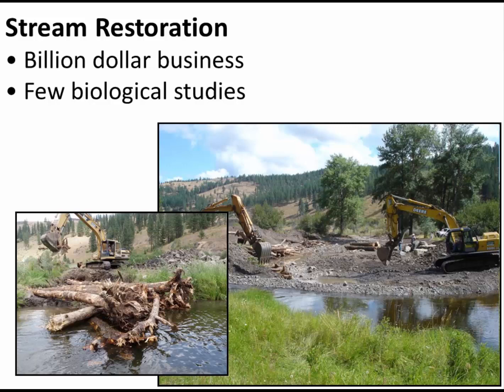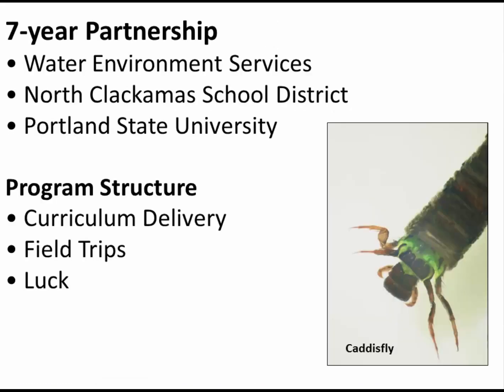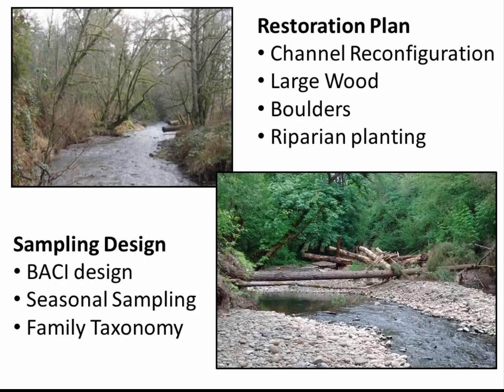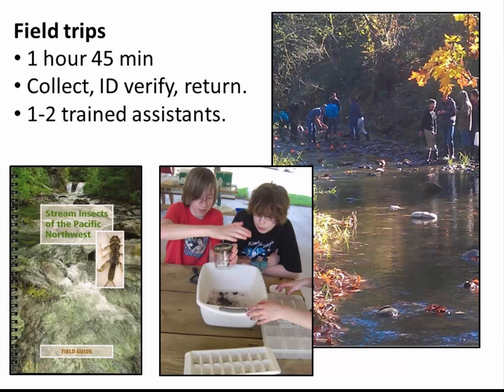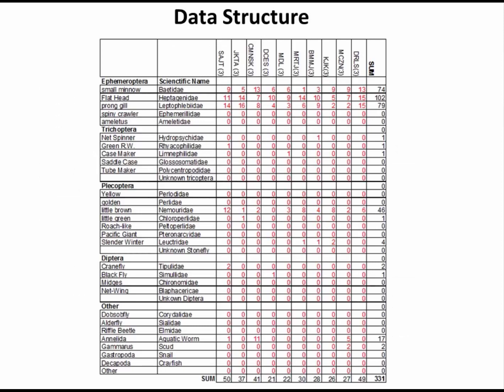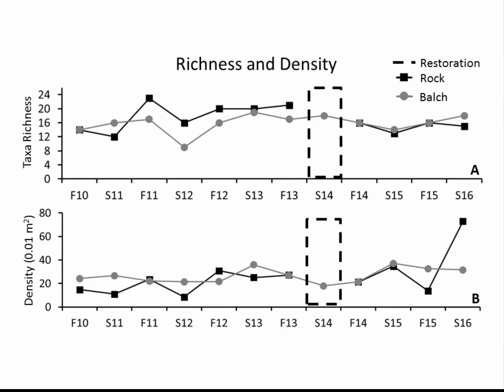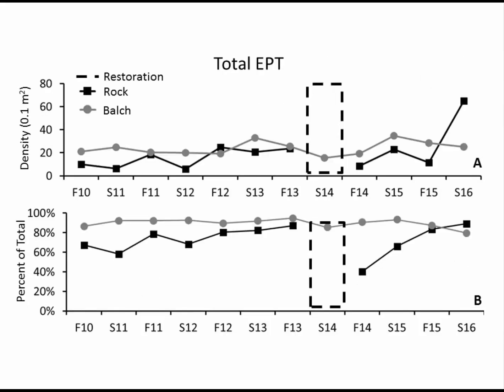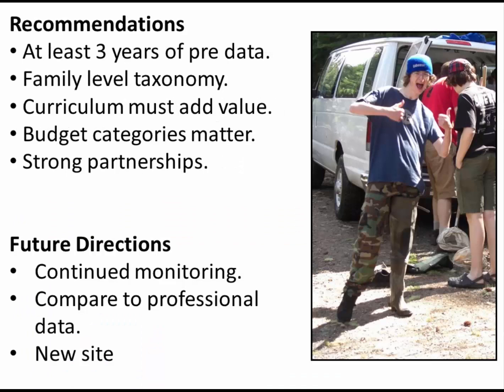A UNIQUE ROLE FOR CITIZEN SCIENCE IN ECOLOGICAL RESTORATION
Citizen-based groups have a unique opportunity to contribute to both the science and practice of ecological restoration. As environmental managers plan and implement restoration projects, citizen science programs can play an important role in documenting the ecological benefits of these projects while also increasing stewardship and awareness of these important environmental restoration efforts. In this talk, we describe a partnership between scientists, high school students and a municipal agency to monitor a stream restoration project. We also present 6 years of invertebrate data collected by students to document the impact of an in-stream engineering project to increase the habitat complexitiy and ecological function of a small stream in western Oregon. The data show a clear response of the invertebrate community to the restoration activity and subsequent return to a post-restoration equilibrium that may indicate improved function of the stream reach. The partnership described here can serve as a model for other ecological restoration projects and the results of this study support the use of citizens to collect much-needed biomonitoring data to document the impact of restoration projects on ecological function.

Presented at the 2016 SFS Annual Meeting